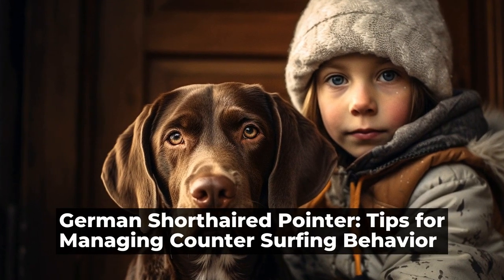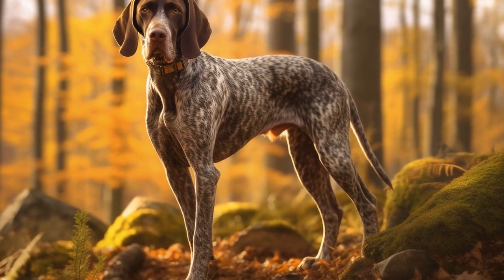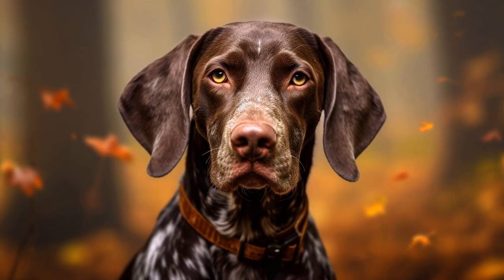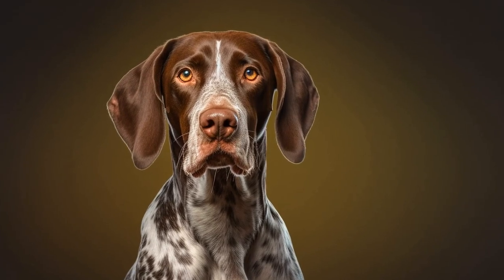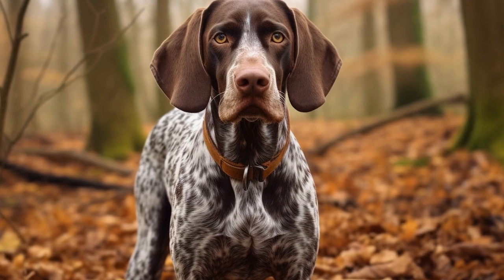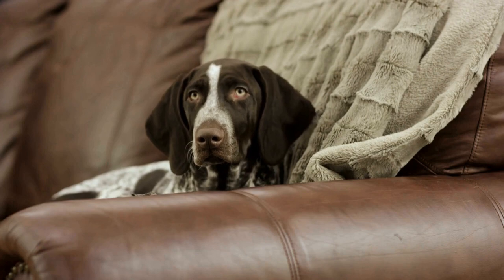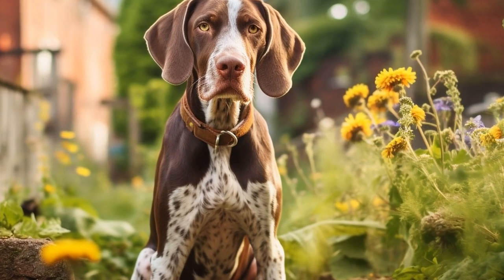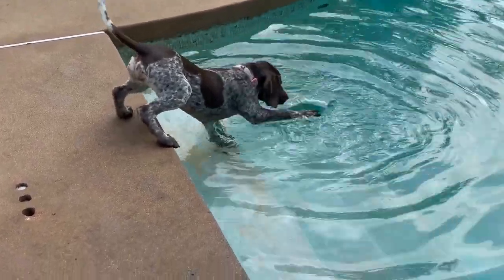German Shorthaired Pointer Tips for Managing Counter Surfing Behavior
Counter surfing is an all-too-common behavior problem in dogs, and German Shorthaired Pointers are no exception  These intelligent and active dogs are often prone to counter surfing, which involves jumping up on countertops or tables to steal food or other items  This behavior can not only be frustrating, but it can also be dangerous, as dogs can potentially ingest harmful substances or items that may cause injury or illness  Therefore, it is important for German Shorthaired Pointer owners to take steps to manage and prevent counter surfing behavior  In this article, we will discuss some tips for managing this behavior in German Shorthaired Pointers
00:00 German Shorthaired Pointer: Tips for Managing Counter Surfing Behavior